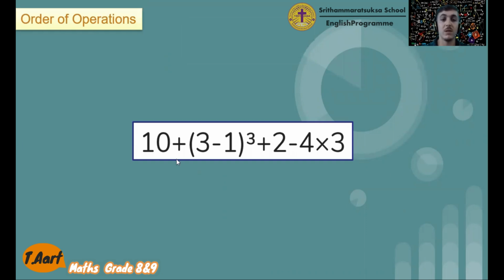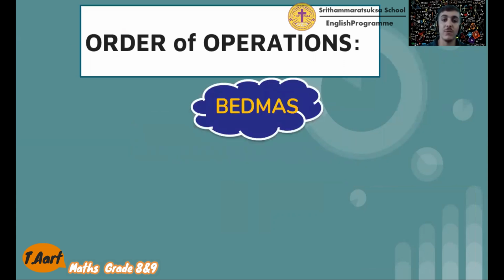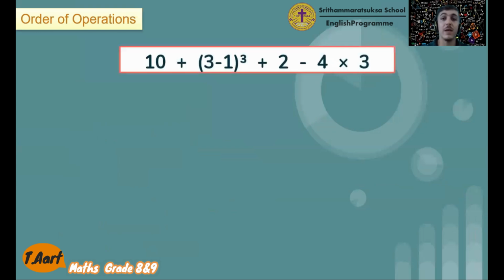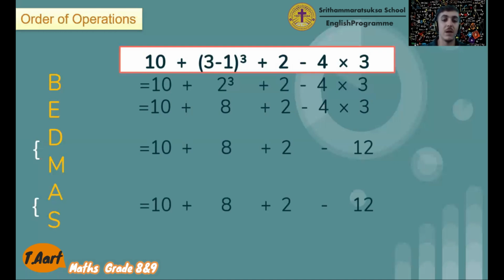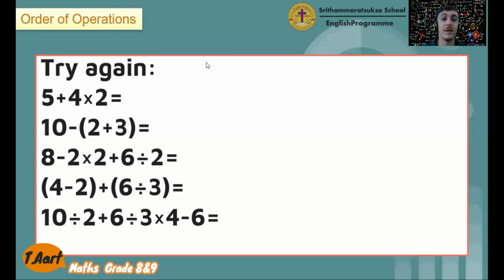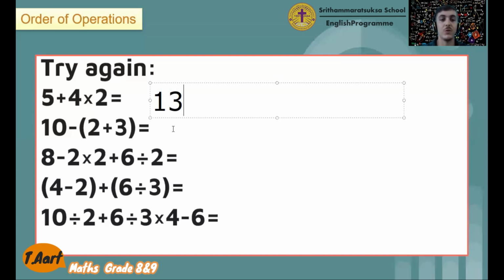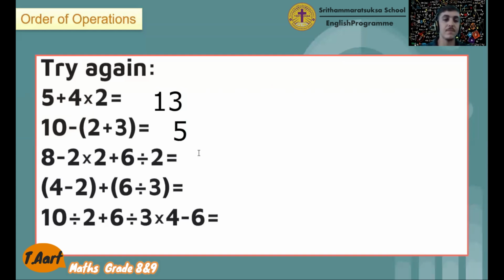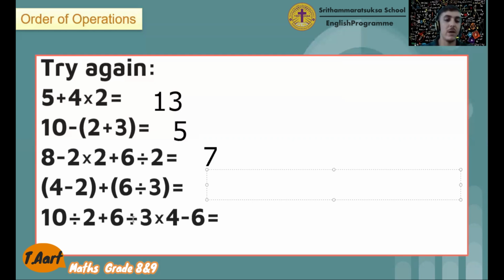Math Grade 8&9 with T Aart Week 1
Secondary Online learnning